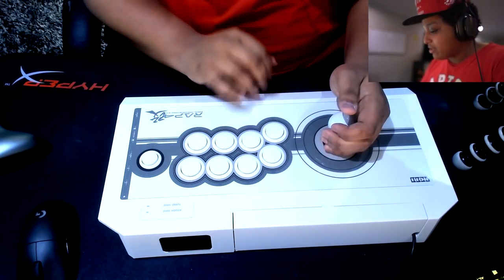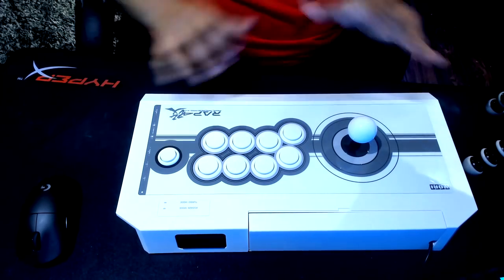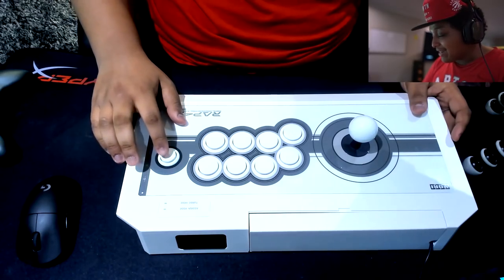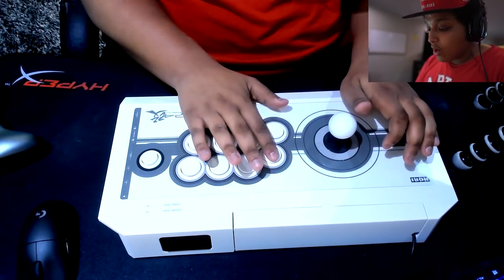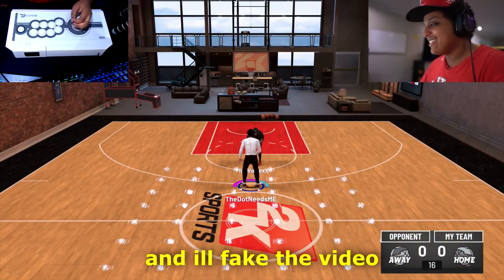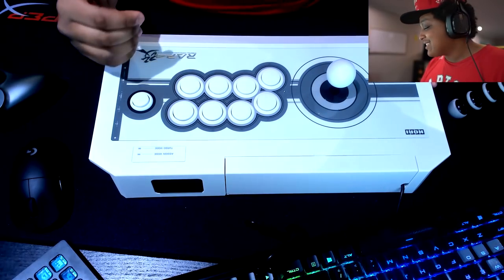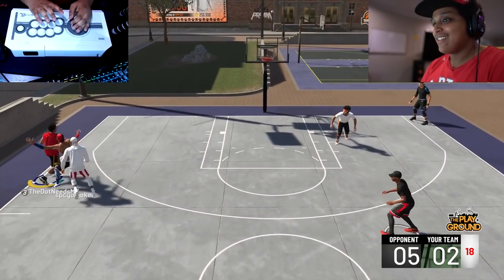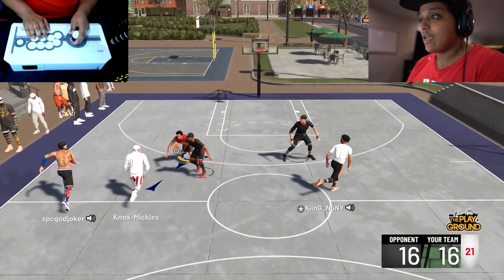i used my arcade stick on nba 2k19 and IMMEDIATELY started stringing combos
I tried something like this last year but it didn't work. This time I got a new arcade stick and it's time to show NBA 2K19 what I got.